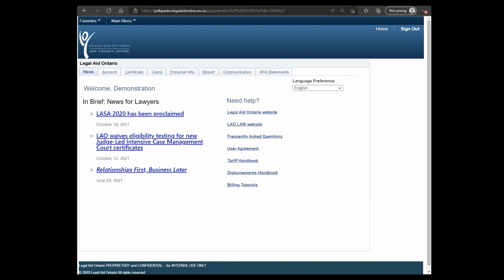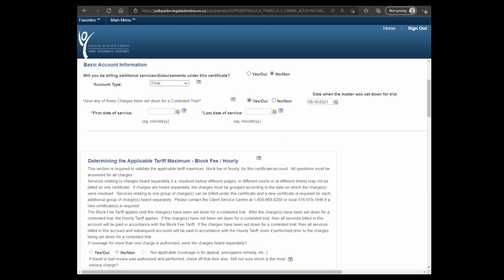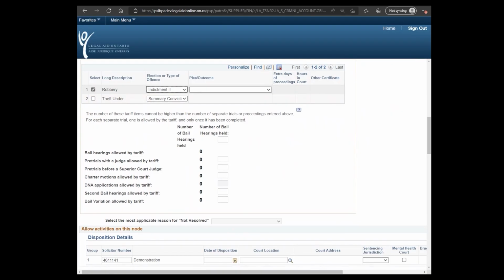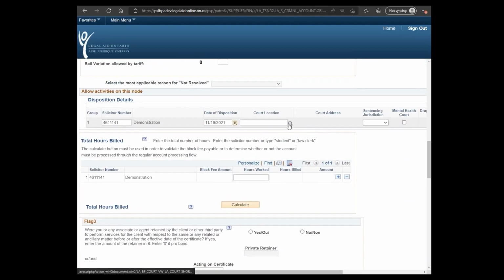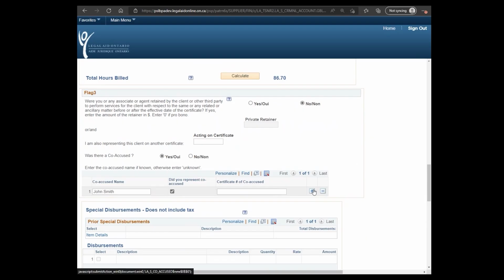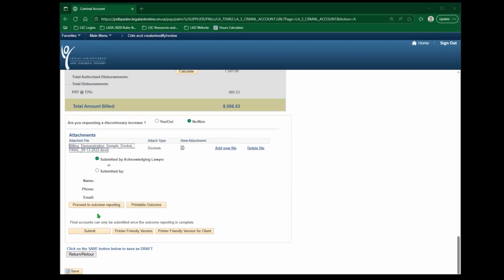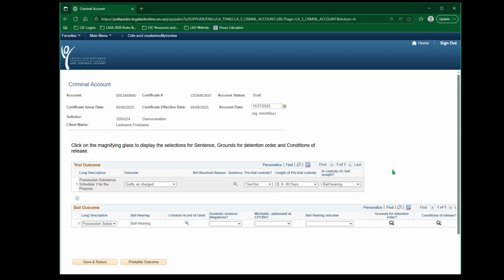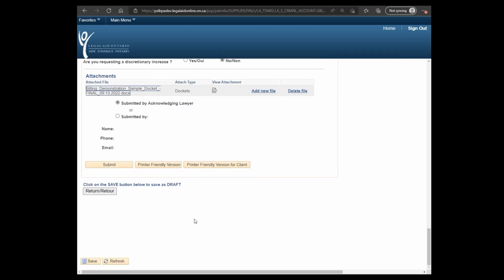Block Fee Eligible Charges billed under hourly Tariff due to prelim/trial